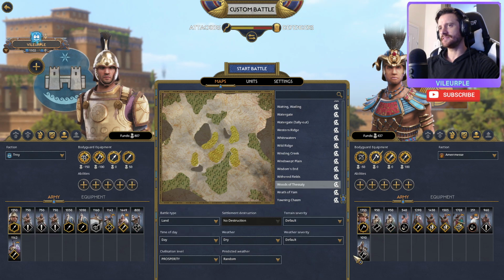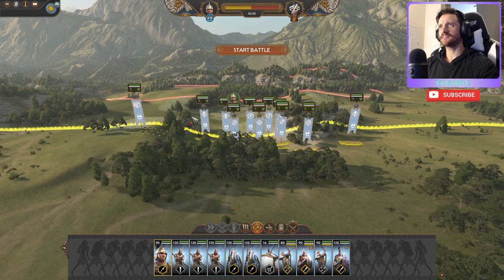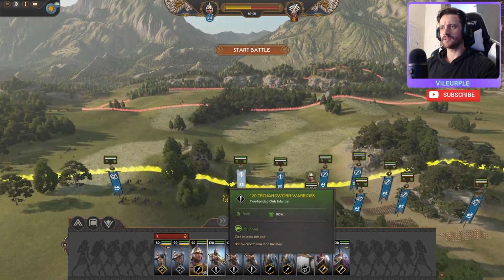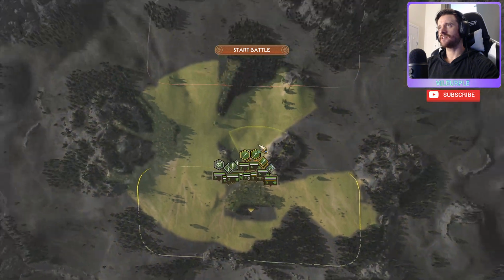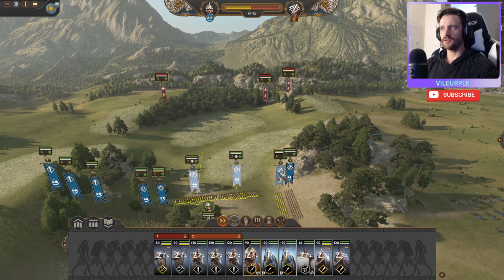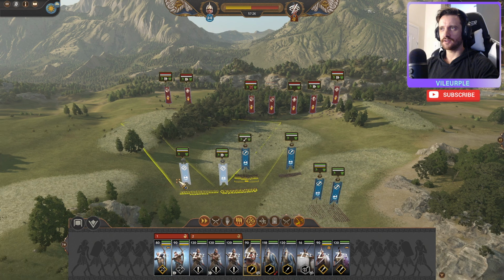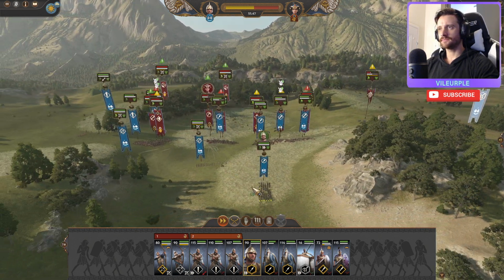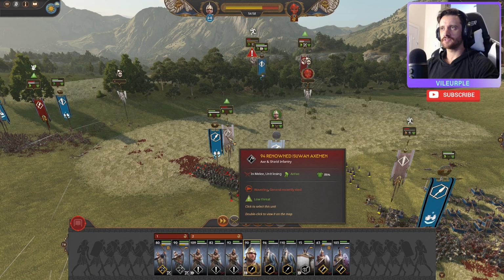⚔️ Land Battle Advice ⚔️ Total War Pharaoh Dynasties Guide Tactics & How To Tutorial Tips & Tricks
Welcome to my in-depth Total War: Pharaoh Dynasties guide on mastering land battles! In this tutorial, I'll cover everything you need to know to dominate the battlefield, from scouting terrain to optimizing your army composition and understanding the battle map UI. Whether you're new to Total War: Pharaoh Dynasties or looking to refine your skills, this guide will equip you with the knowledge to achieve victory.

00:00 Introduction
00:25 Reading the map terrain
01:50 Weather
02:14 UI and Options Overview
03:45 Army Panel and Unit Grouping
04:36 Unit Stances and Abilities
05:01 Unit Terrain Preferences
05:34 Moving the Camera
05:55 Battle Speed Settings
06:12 Tactical Map for Range Finding & Visibility
07:01 Toggle Unit Details
07:22 Unit Fatigue, Armor, Army Comp
08:31 Initial Army Placement
09:01 Unit Threat Levels and Enemy Effects
09:15 Battle Begins

Total War: Pharaoh Dynasties Land Battles Overview
I'll walk you through the fundamentals of land battles in Total War: Pharaoh Dynasties, including key strategies and tactics that will give you an edge over your opponents.

Scouting Terrain in Total War: Pharaoh Dynasties
Discover how I scout terrain effectively to position your troops advantageously and take full control of the battlefield in Total War: Pharaoh Dynasties.

Weather Impact in Total War: Pharaoh Dynasties
Learn how weather conditions can affect your units and strategy, and how I adapt to changing weather during battles in Total War: Pharaoh Dynasties.

Custom Battle Army Comps in Total War: Pharaoh Dynasties
I'll show you how to build powerful armies in Total War: Pharaoh Dynasties based on your faction's strengths. You'll learn how to create balanced forces that include a good mix of fixed units, fast-moving flanking forces, and ranged units.

Battle Default Options in Total War: Pharaoh Dynasties
Get familiar with the default battle options in Total War: Pharaoh Dynasties, and learn how I customize settings to suit my playstyle.

Battle Map UI in Total War: Pharaoh Dynasties
I'll break down each element of the battle map UI and explain how I use it to my advantage during battles in Total War: Pharaoh Dynasties.

Battle Map Speed Settings in Total War: Pharaoh Dynasties
Learn how I adjust battle speed settings in Total War: Pharaoh Dynasties to control the pace of the battle and make more informed tactical decisions.

Tactical Map in Total War: Pharaoh Dynasties
Understand the tactical map's importance in Total War: Pharaoh Dynasties for planning your moves, spotting enemy positions, and coordinating your forces effectively.

Visibility in Total War: Pharaoh Dynasties
Master visibility mechanics in Total War: Pharaoh Dynasties to ensure you have the upper hand in spotting and engaging the enemy before they can react.

Moving Around on the Battle Map in Total War: Pharaoh Dynasties
I'll show you how to move your camera and units around the battle map efficiently in Total War: Pharaoh Dynasties, giving you better control over your troops during intense engagements.

Stances and Formations in Total War: Pharaoh Dynasties
Explore different stances and formations with me in Total War: Pharaoh Dynasties, and learn how I use them strategically to maximize my army's effectiveness in combat.

Join me as I guide you through the essential elements of land battles in Total War: Pharaoh Dynasties. Whether you’re planning your first engagement or looking to perfect your tactics, this guide will help you on your path to victory. Share your strategies and experiences in the comments, and be part of my growing gaming community.